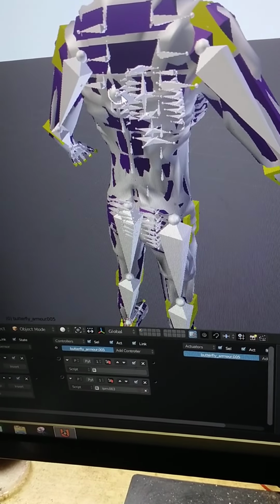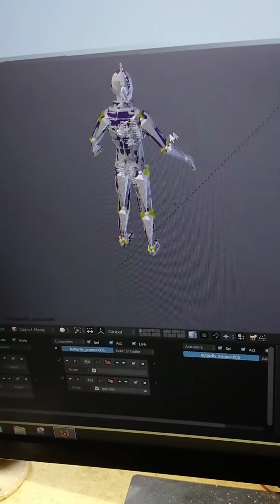UPBGE collision and physics explanation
UPBGE physics explanation